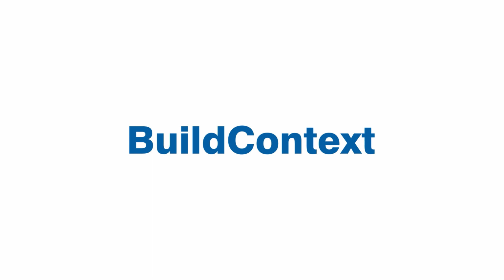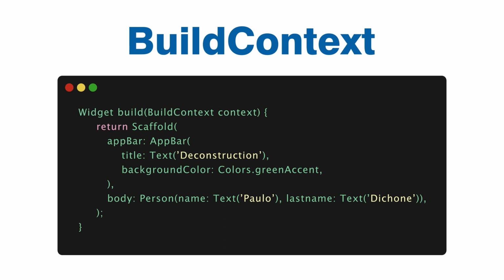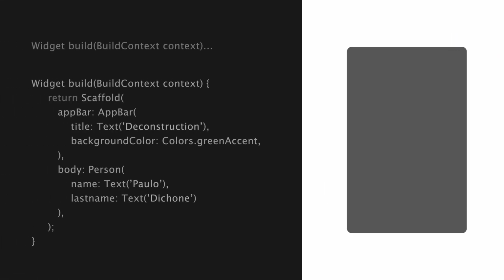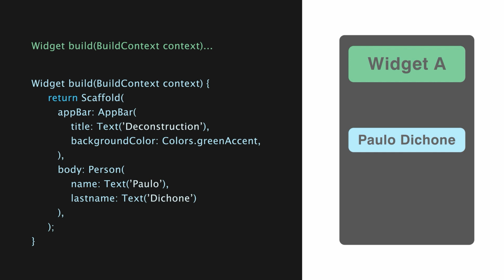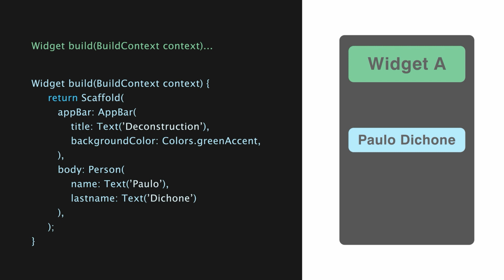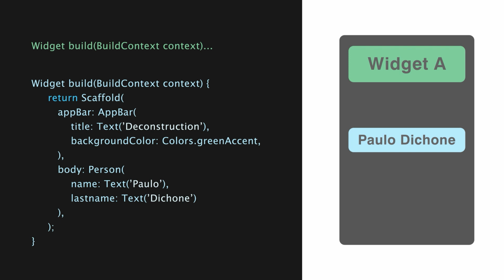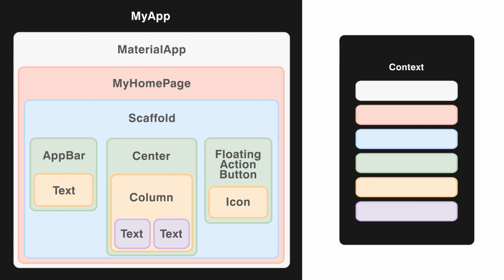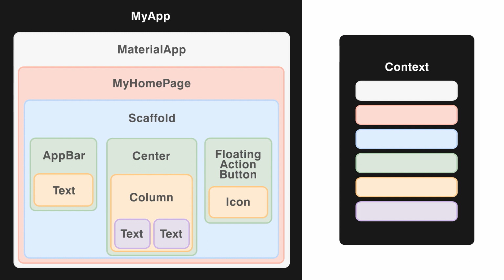Flutter tutorial - Dissecting Flutter BuildContext - Deconstruction Fridays - Episode 3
Flutter is one of the hottest cross-platform development frameworks by Google, which allows developers to build both Android and iOS applications with a single codebase.
In this flutter tutorial, I will be deconstructing the Flutter BuildContext Class - what it does, and how to leverage it while building iOS and Android Flutter Applications.

Want to learn Flutter from ground up?